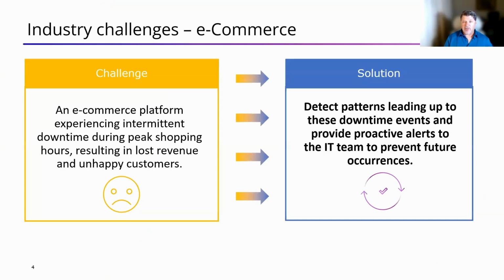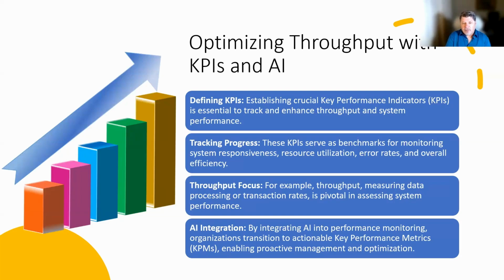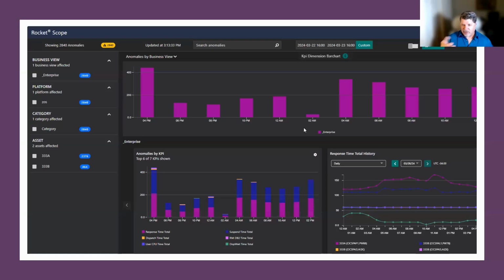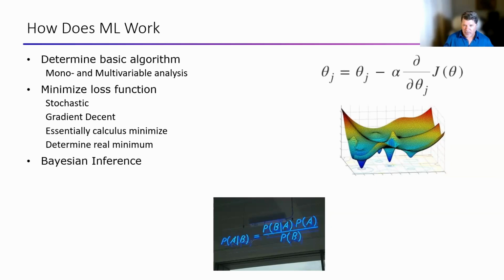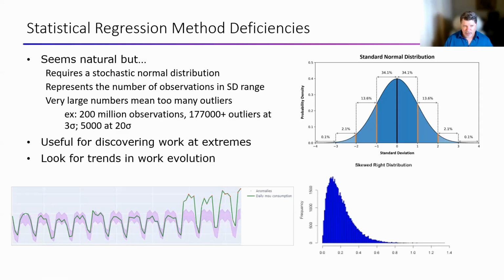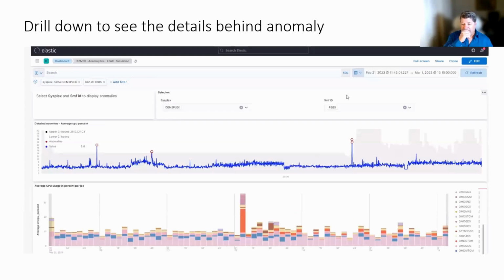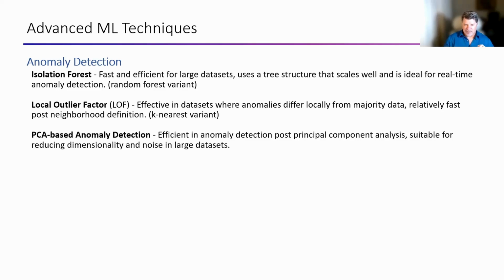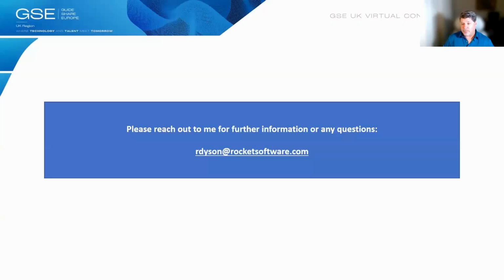4H AI Driven Insights Transforming Application Performance Management in a Hybrid IT Environment